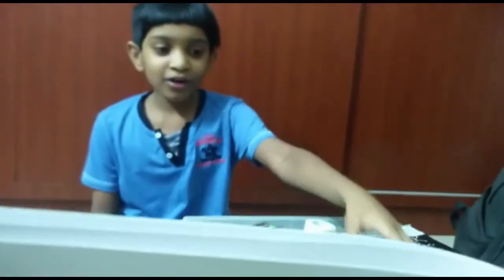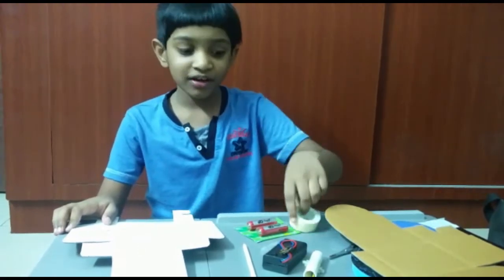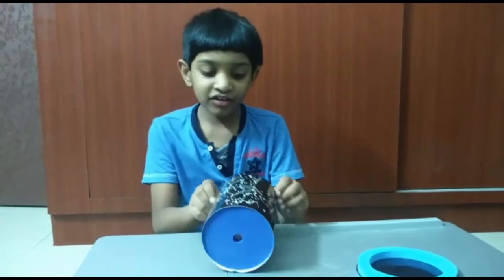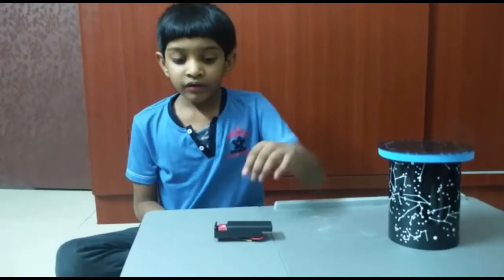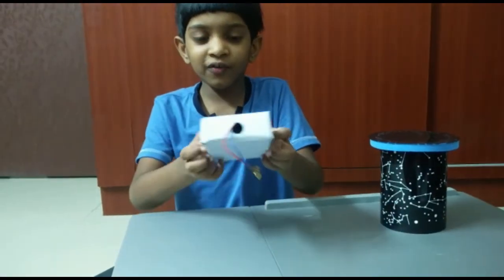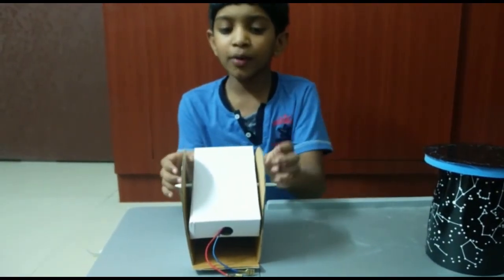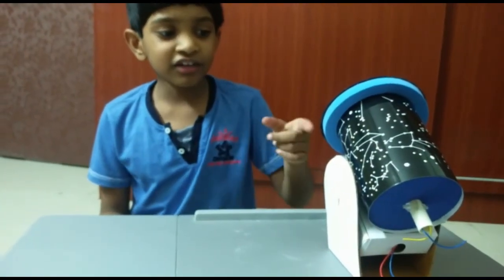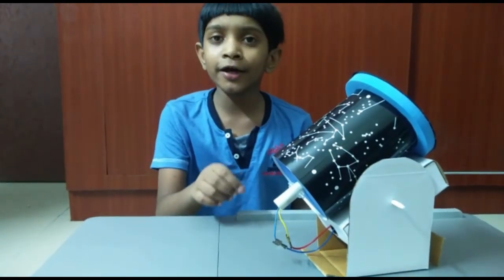How To make a small DIY Planetarium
hey guys!! having a problem to make a planetarium for a assignment? watch this video.